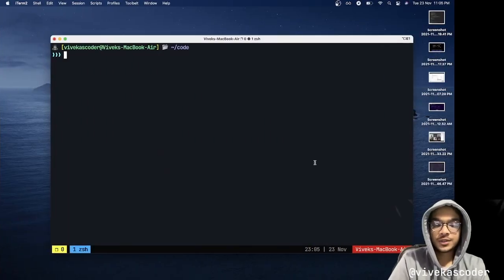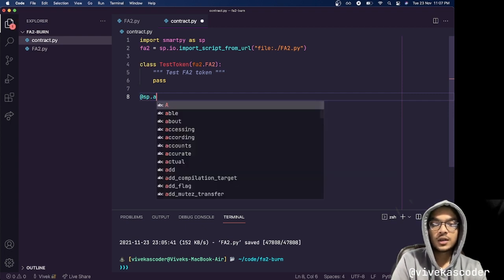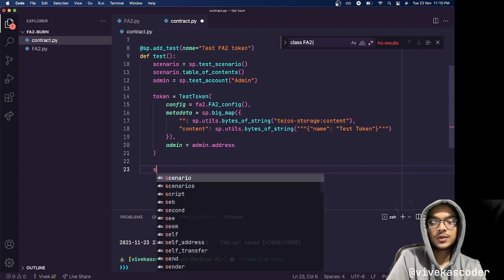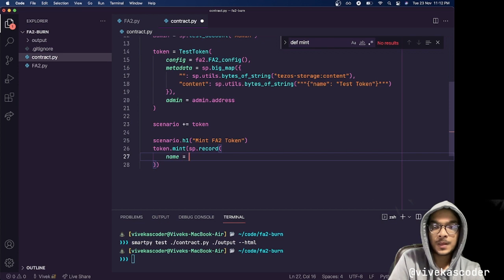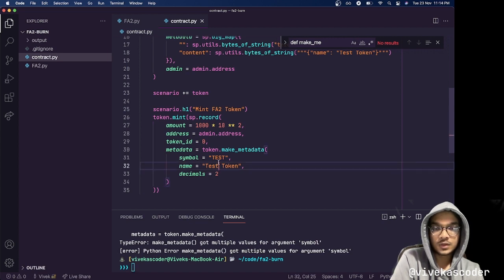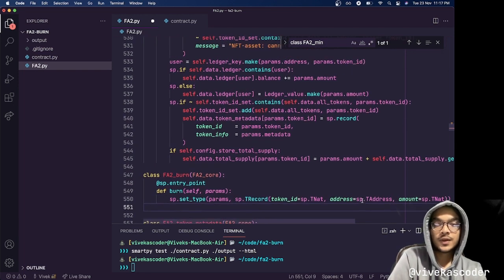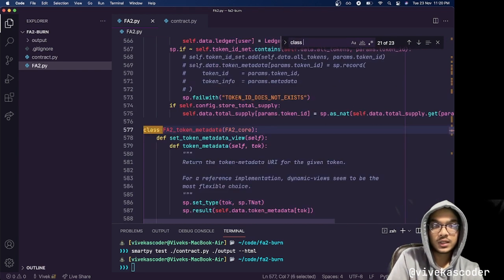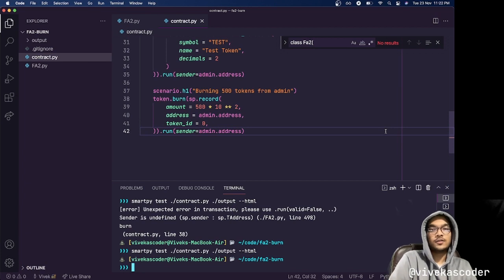How to add burn method in FA2 template | Tezos DAPP Tutorial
Ξ Ethereum: 0xAF5D27A3095C545CfB4357E5e1061ADe2Ea8911C
ꜩ Tezos: tz1UxnruUqq2demYbAHsHkZ2VV95PV8MXVGq
₹ UPI: vivekascoder@okaxis